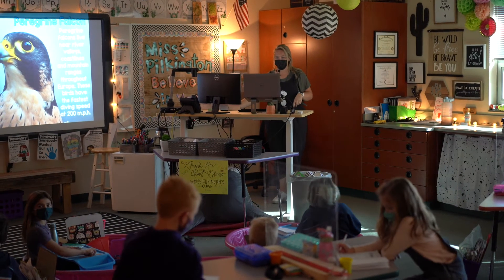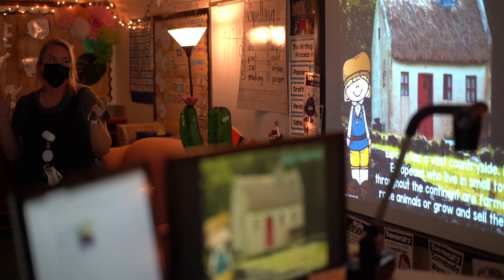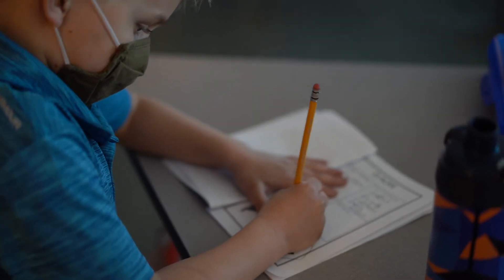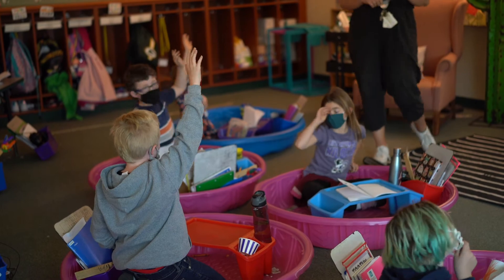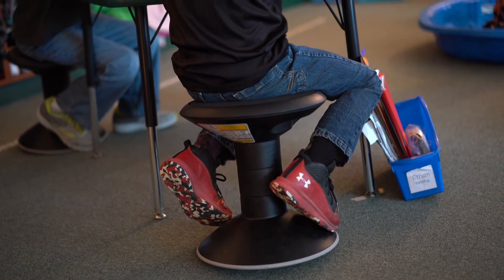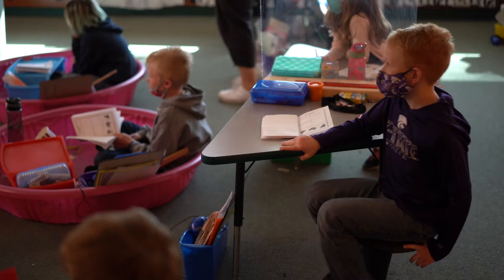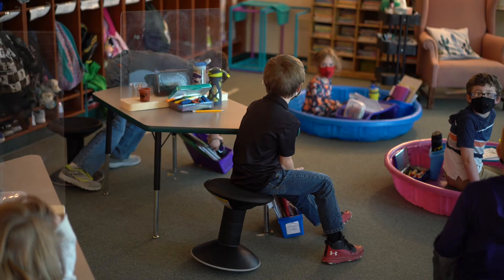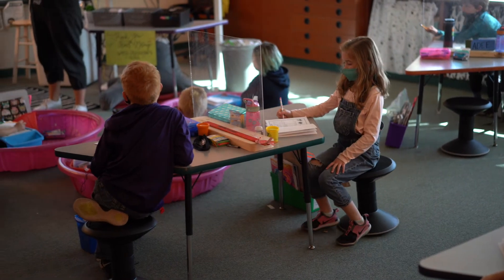Flexible Seating Allowing Students to Move Without Moving Around the Classroom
Carrie Pilkington, a second-grade teacher at St. George elementary, wanted her classroom to feel more open and give her students more flexible seating options. During COVID, her students were unable to move around the classroom as freely as before, so Miss Pilkington wanted to bring flexible seating to them. Utilizing the Alms Grant, Miss Pilkington received a more mobile desk for herself and wobble stools for her students. Watch the video to see how these flexible seating options positively impact Miss Pilkington’s classroom!

For more information regarding our philanthropic contributions to the Manhattan area

And for more information surrounding The Alms Group as a company